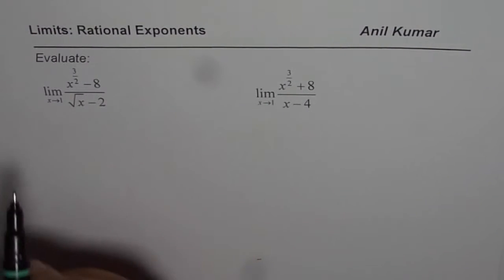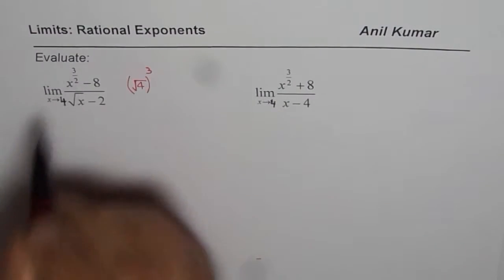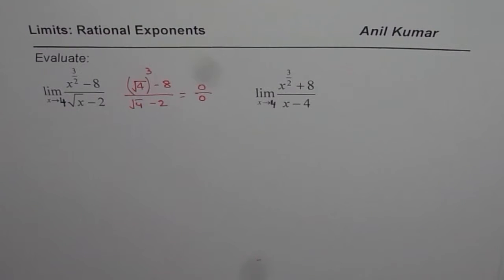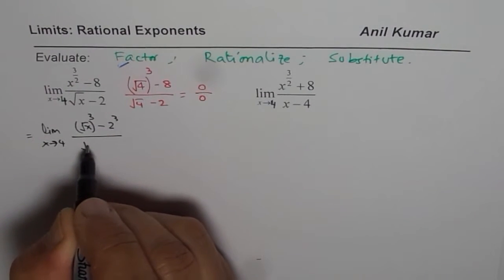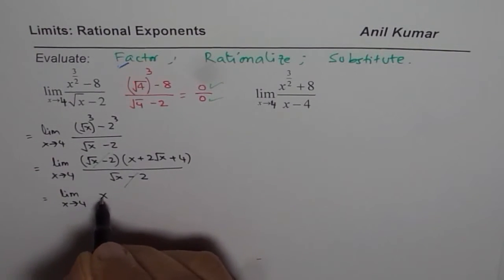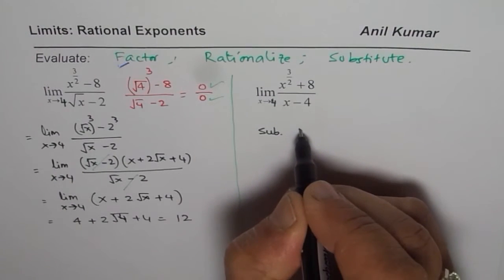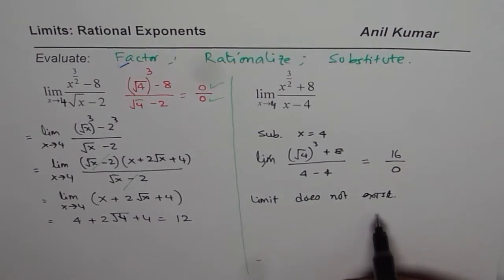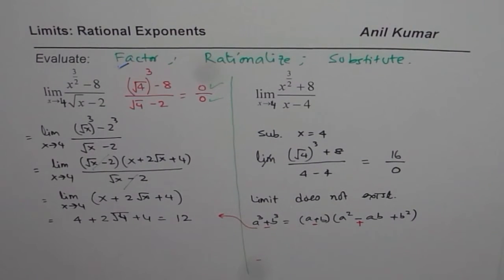Limit for Function with Radical Roots by Factoring